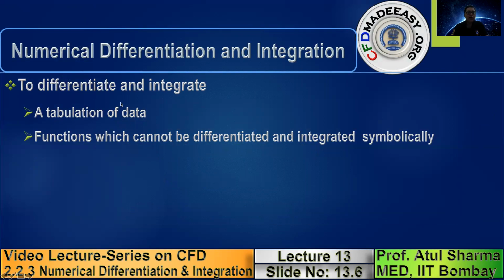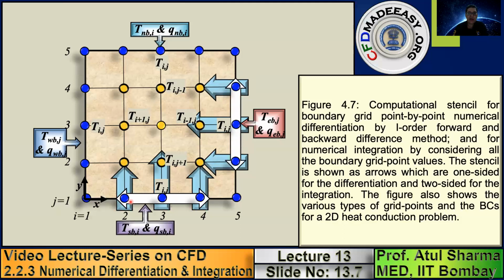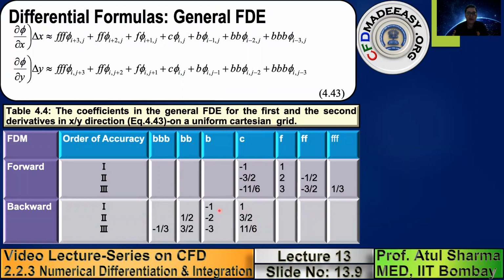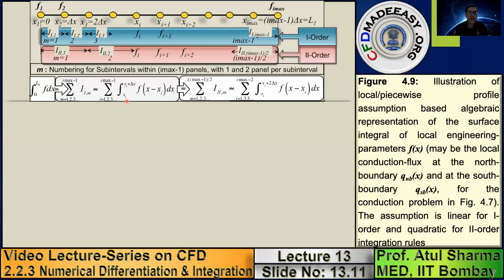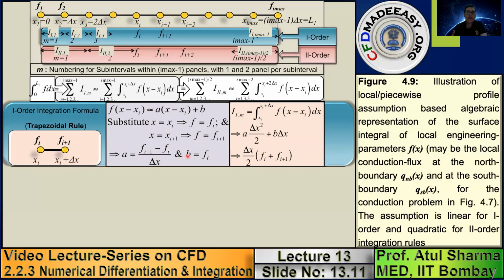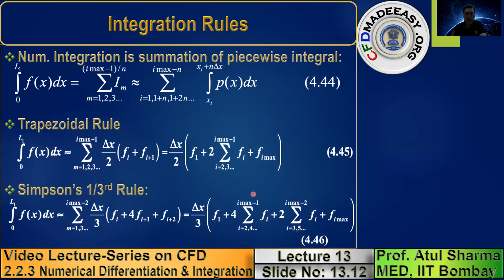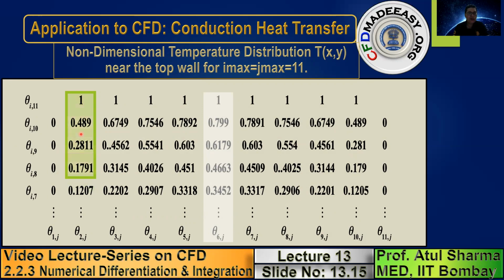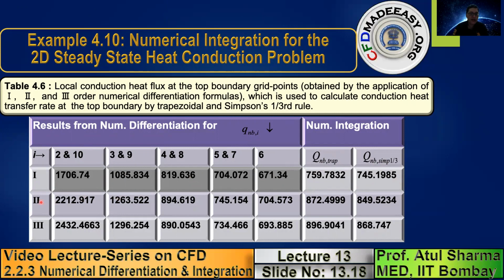L13 Essentials of NM Num Diff&Integ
Essentials of Numerical Methods for CFD: Numerical Differentiation and Integration
Lecture Videos for the Companion Text Book: